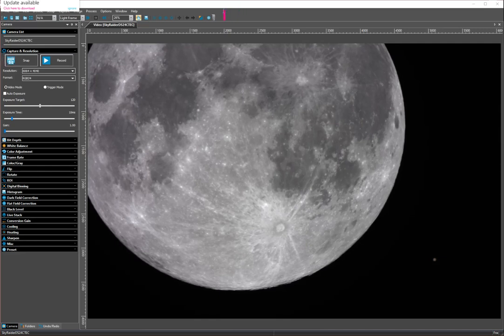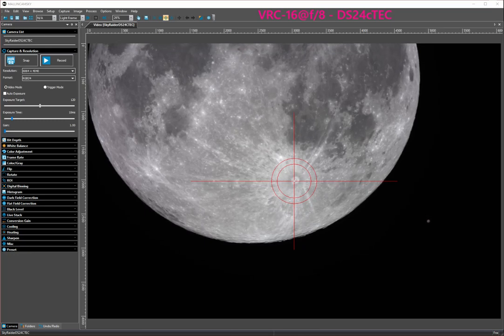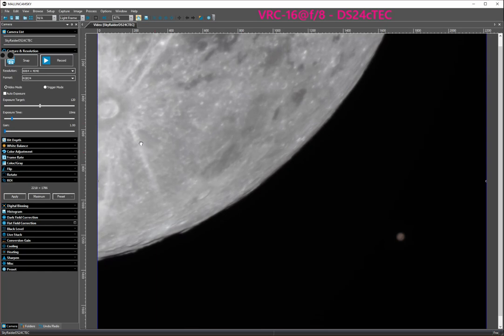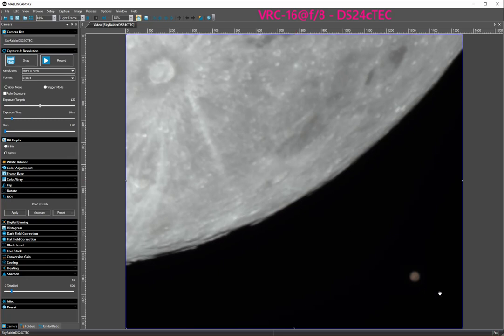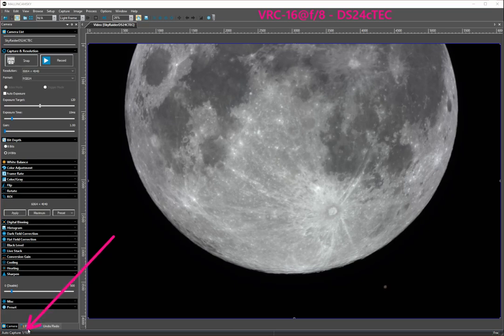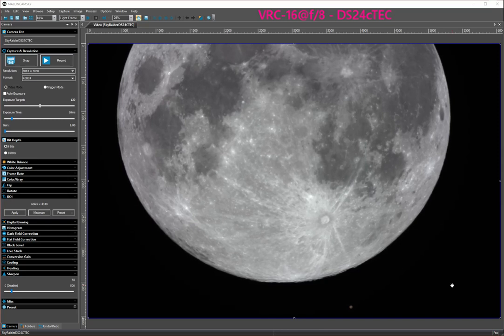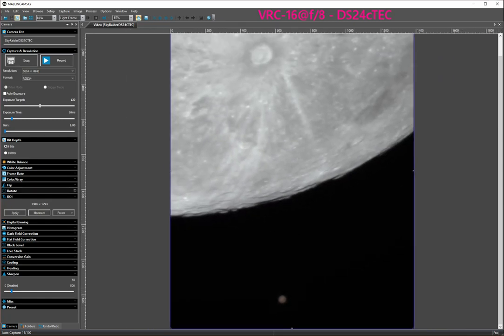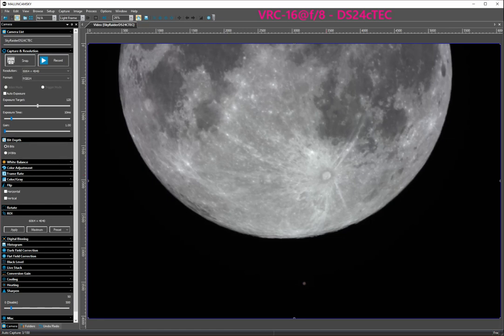Mars and the Moon 12 07 2022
The Moon and Mars do a close approach - Wednesday, December 7, 2022